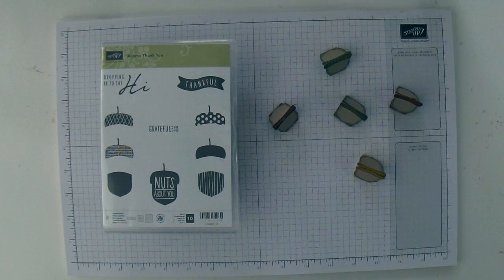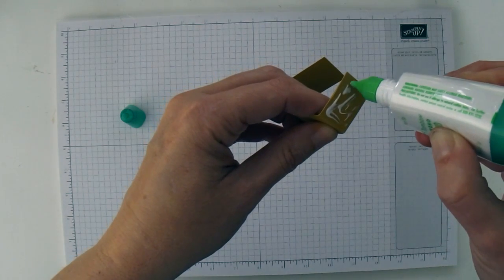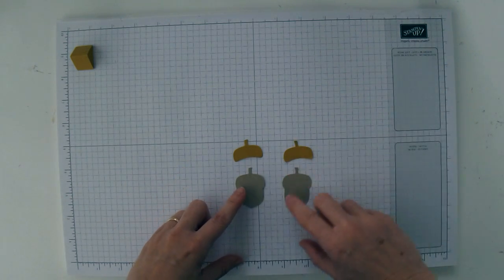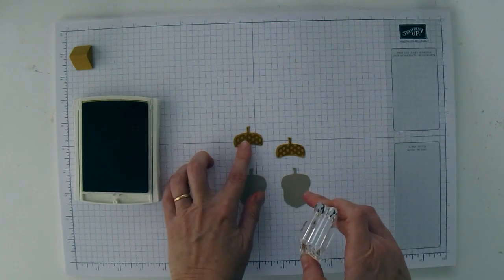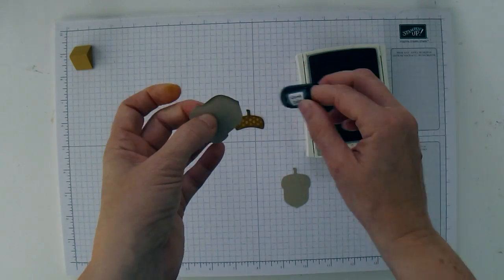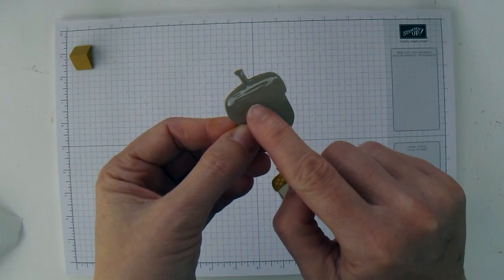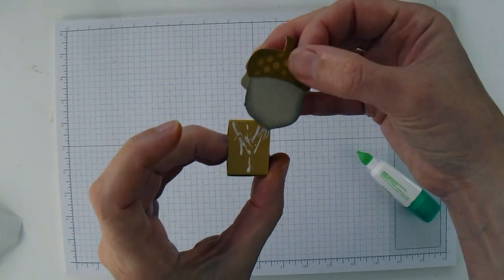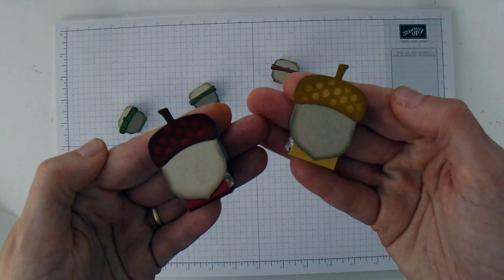Acorny Kiss Tents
Learn how to make these cute "Acorny" Kiss Tents using the Acorny Thank You Bundle.